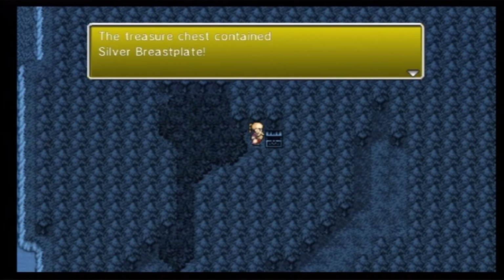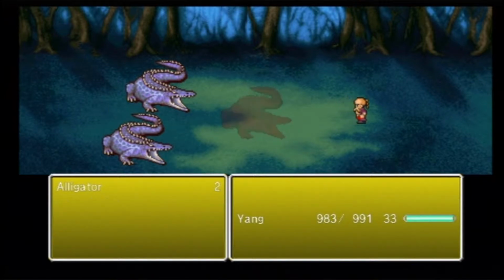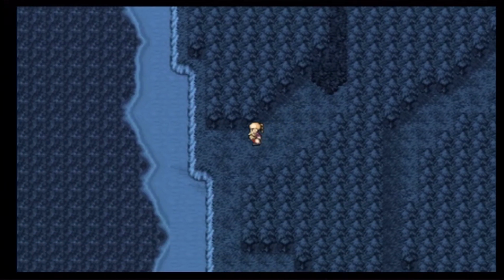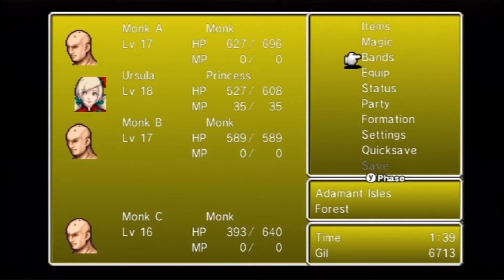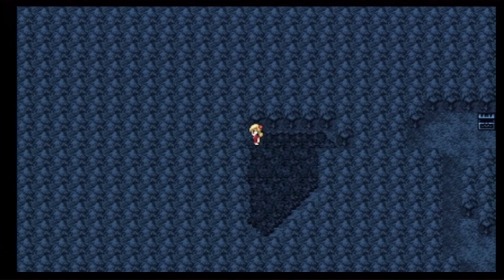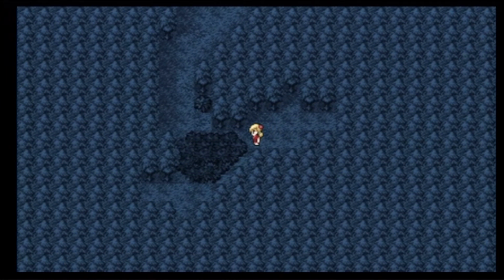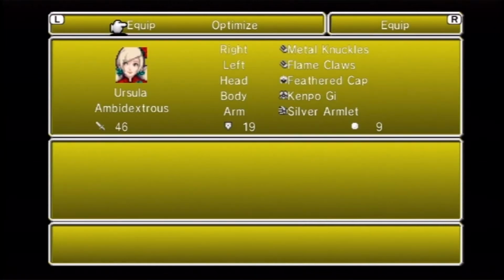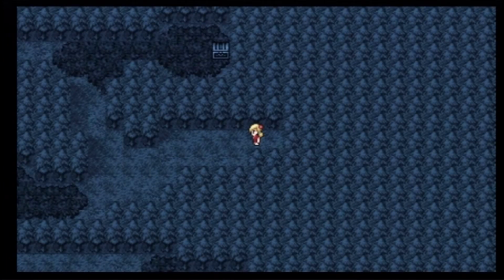Let's Play Final fantasy 4 The After Years #17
Stupid forest.